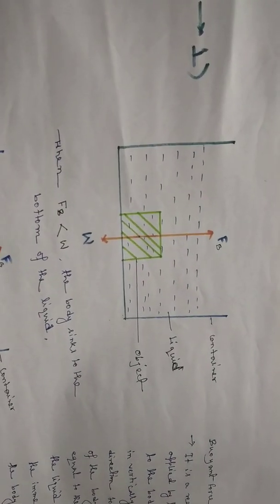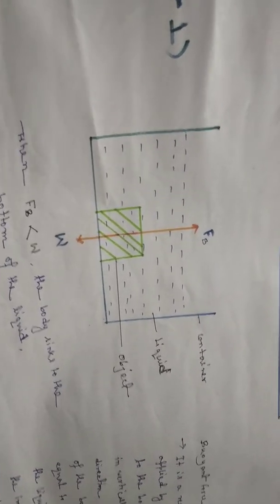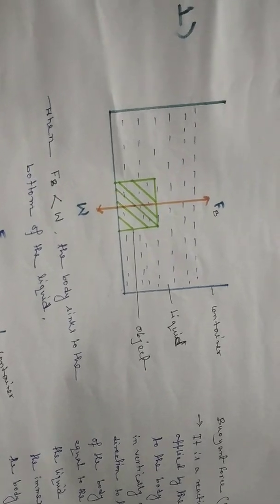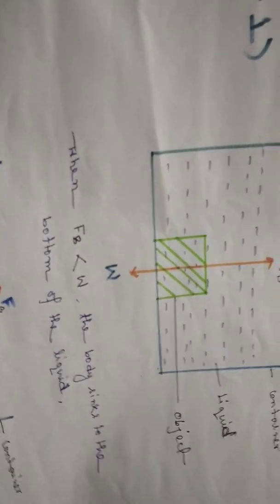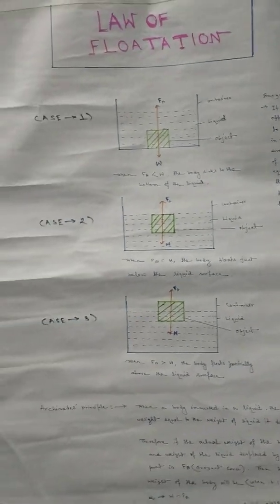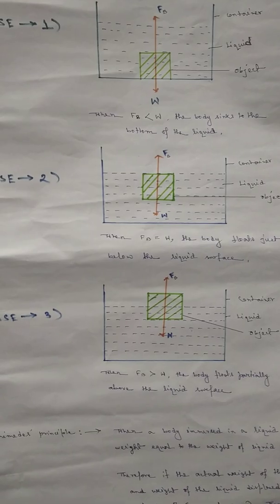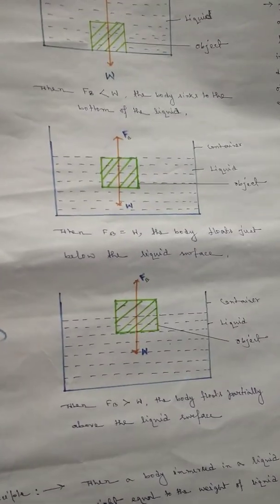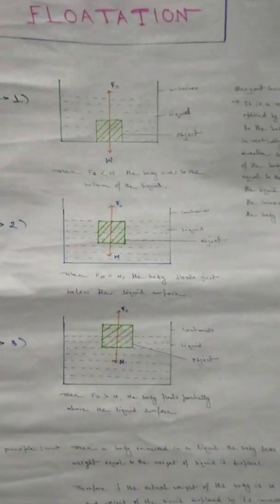Law of floatation...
It is topic of physics.. Why an object floats and sinks... And Archimedes principle.